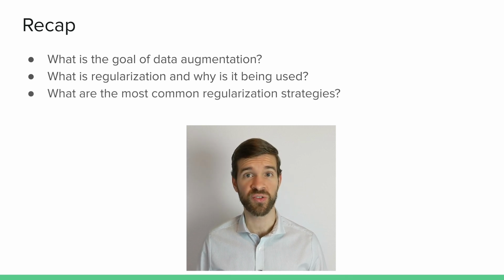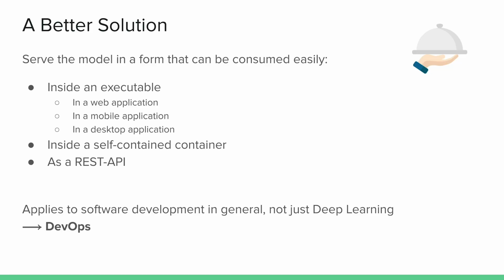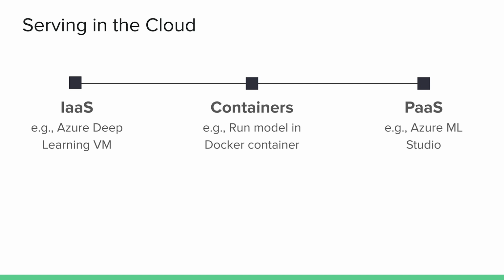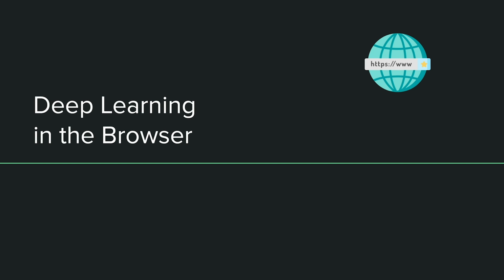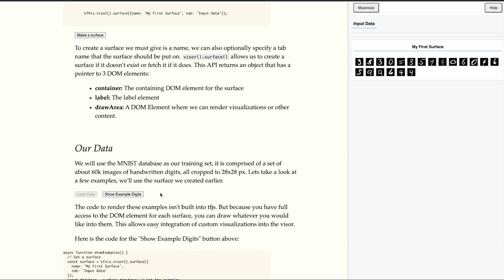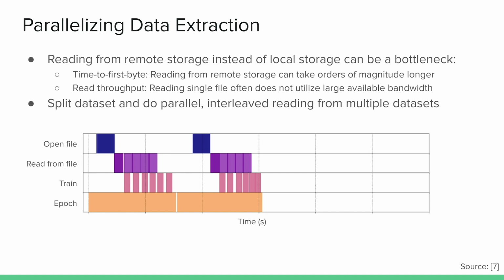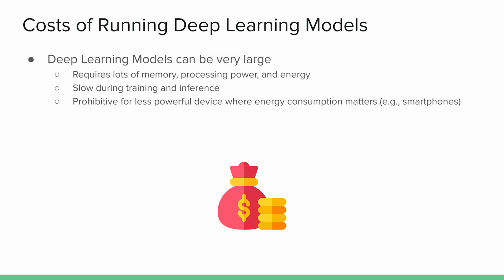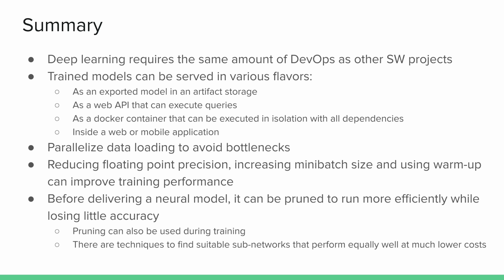Applied Deep Learning 2023 - Lecture 10 - Serving, Optimizing, and Practical Aspects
== Literature ==
1. Seide et al. 1-Bit Stochastic Gradient Descent and Application to Data-Parallel Distributed Training of Speech DNNs, 2014.
2. Micikevicius, Mixed-Precision Training of Deep Neural Networks, 2017.
3. Addair, What is the difference between FP16 and FP32, 2018.
4. Tensor Processing Unit on Wikipedia.
5. Goyal et al. Accurate, Large Minibatch SGD: Training ImageNet in 1 Hour, 2018.
6. Kim et al. PyTorch Gradual Warmup LR on Github.
7. TensorFlow Data Performance Guide.
8. Prakash, Serving a deep learning model in production using tensorflow-serving, Medium, 2019.
9. Ma et al. Moving Deep Learning into Web Browser: How Far Can We Go?, 2019.
10. Gu et al. Distributed Machine Learning on Mobile Devices: A Survey, 2019.
11. Ramanujan et al. What’s Hidden in a Randomly Weighted Neural Network?, 2019.
12. Frankle et al. Stabilizing the Lottery Ticket Hypothesis, 2019.
13. Singh. Pruning Deep Neural Networks, Medium, 2019.
14. Frankle, Carbin, The Lottery Ticket Hypothesis: Finding Sparse, Trainable Neural Networks, 2019.
15. Wilkinson et al. The FAIR Guiding Principles for scientific data management and stewardship, 2016.